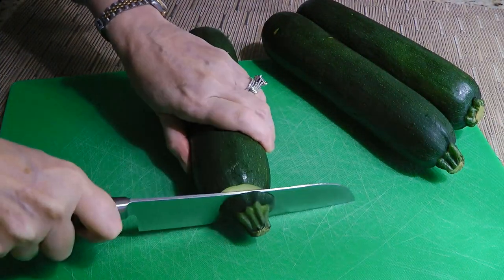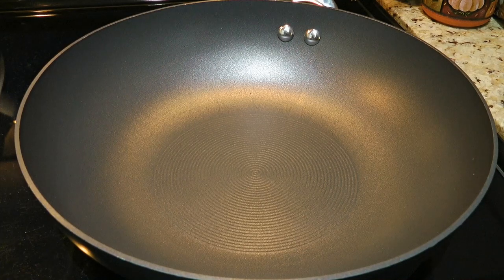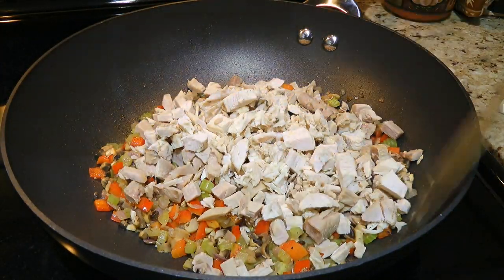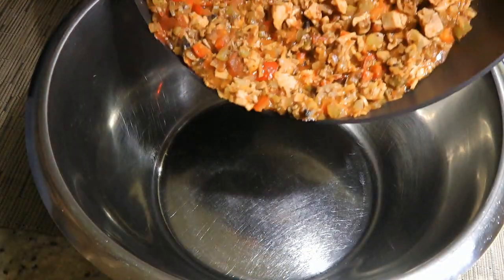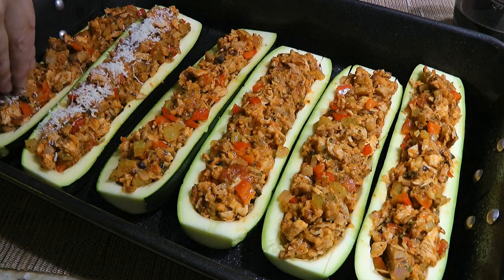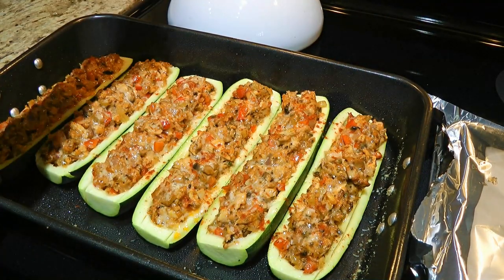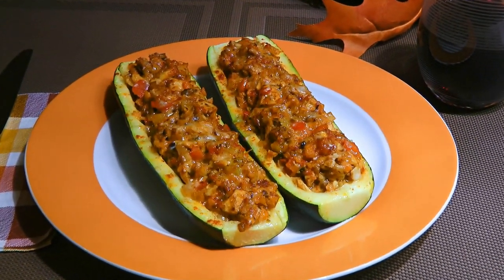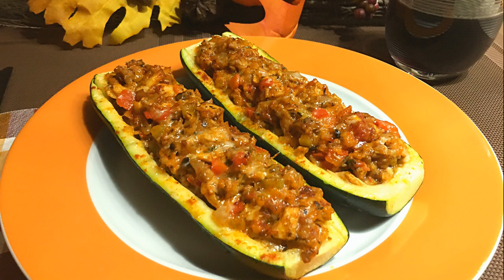Turkey Zucchini Boats Recipe 🦃🥒 • Great for Turkey Leftovers 😉 - Episode 565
Bonjour my friends! I’m Frankie and in this episode, I'll show you how to make my Turkey Zucchini Boats recipe. 🦃🥒

for ingredient amounts, directions, and much more!